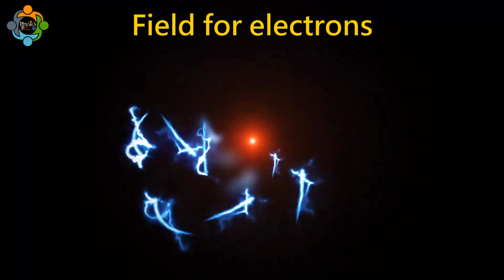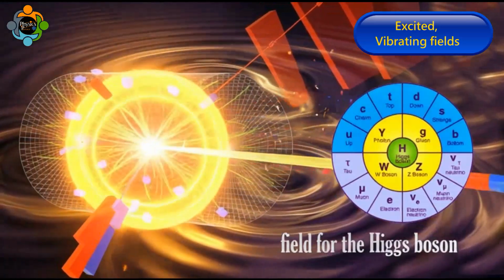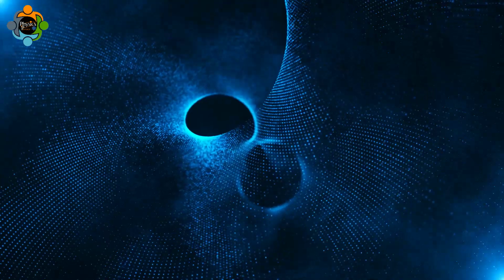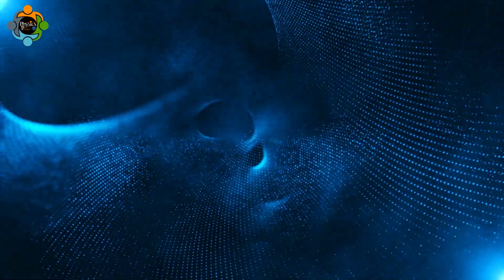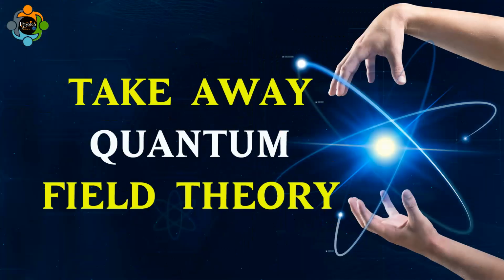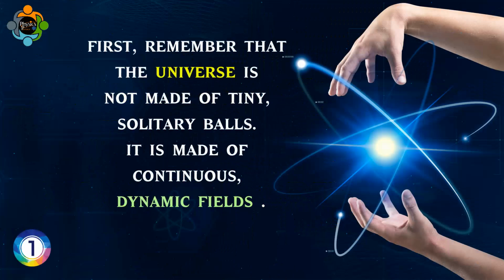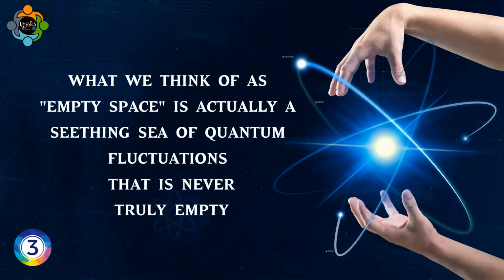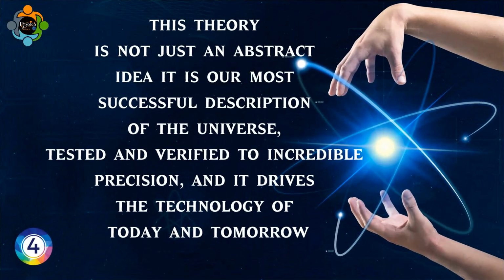Quantum Field Theory - Episode 8